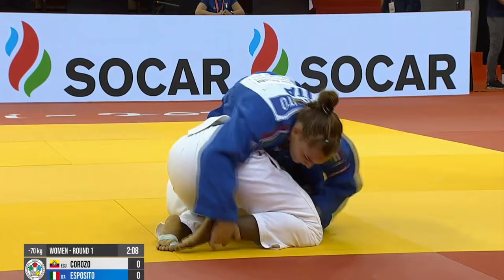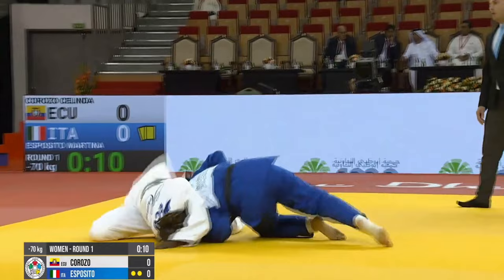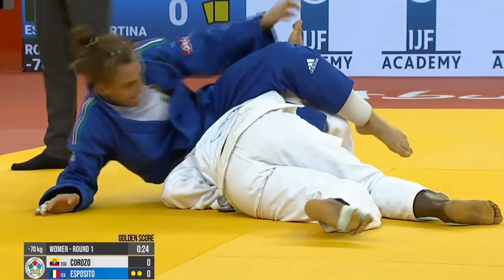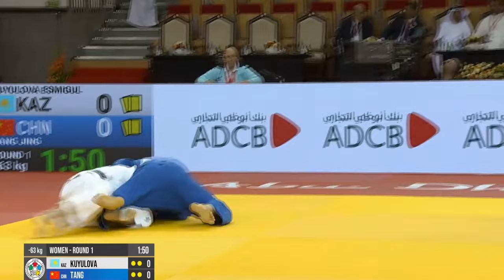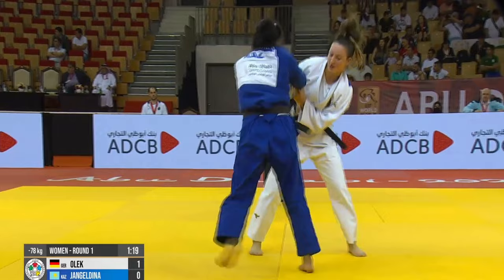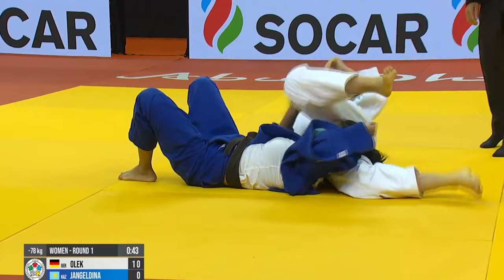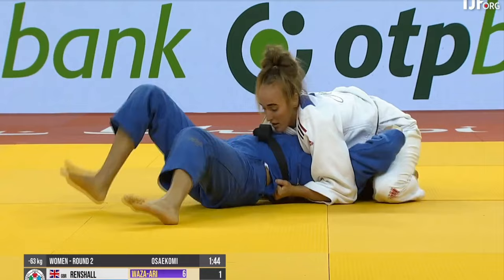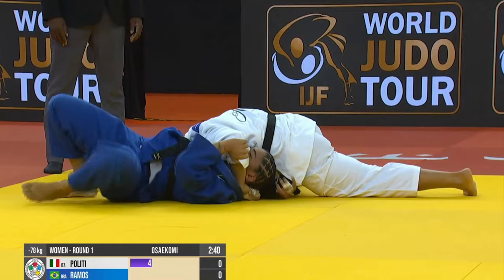Sankaku-Gatame Highlights - Womens Judo - Abu Dhabi Grand Slam 2022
Sankaku-Gatame and other types of osaekomi from Abu Dhabi Judo Grand Slam 2022 in the womens divisions.
0:00 Sankaku-Gatame Martina Esposito
2:12 Jing Tang Sankaku-Gatame
2:52 Anna Monta Olek Sankaku-Gatame
3:40 Lucy Renshall
4:19 3/4 Nelson by Linda Politi